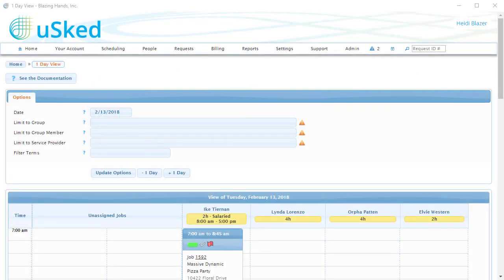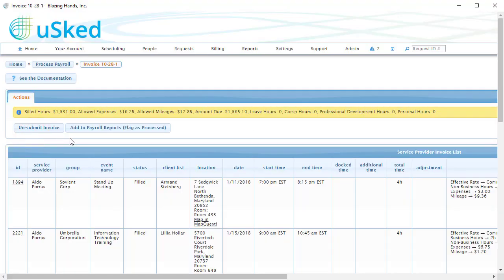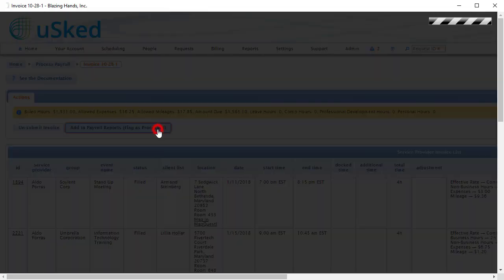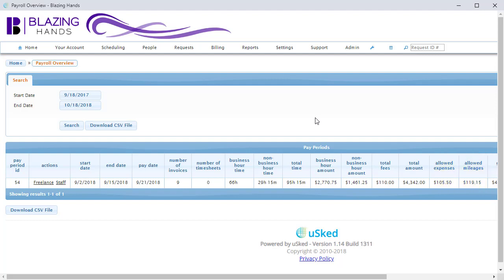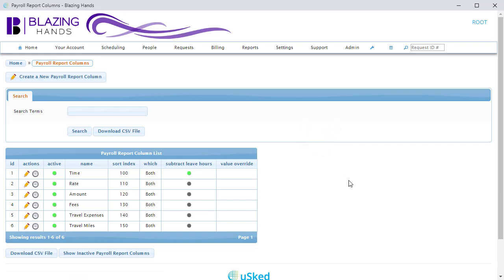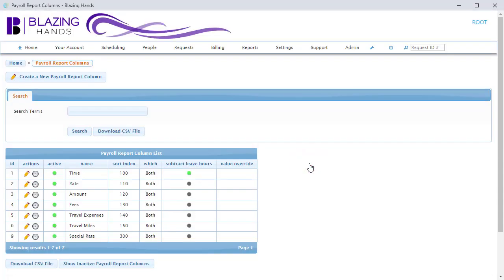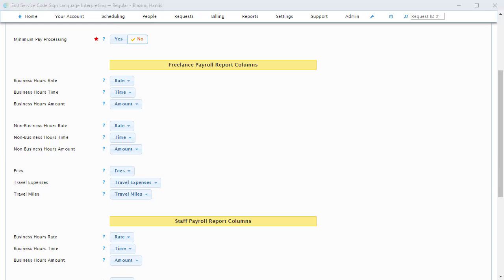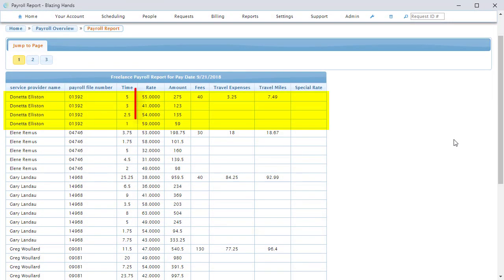INT / Billing / 9 - Process Payroll (UPDATED)